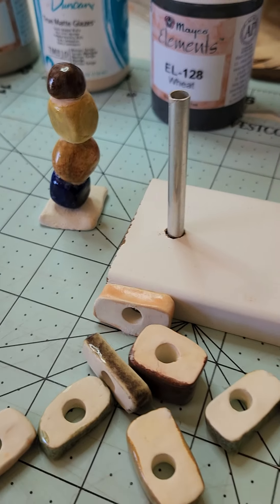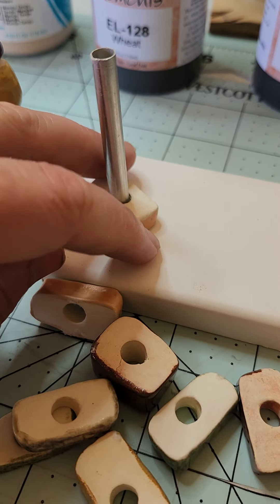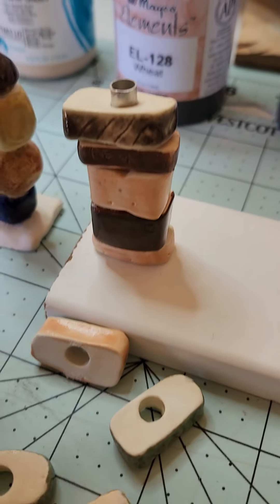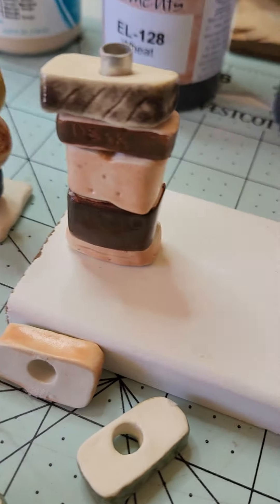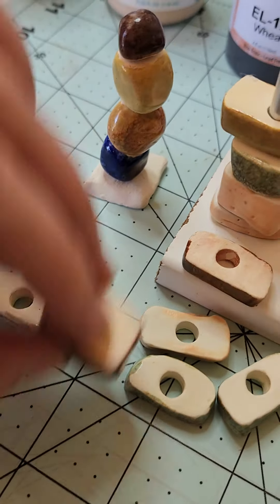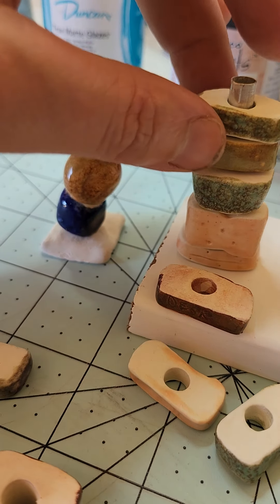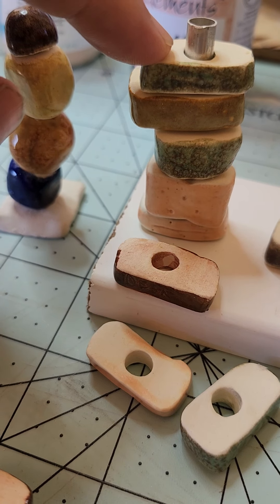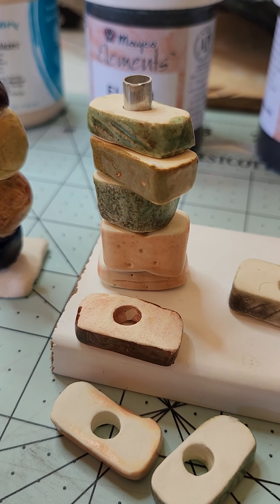Desk Totem Test v2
testing my ceramic desk totems for s5 @_buildspace